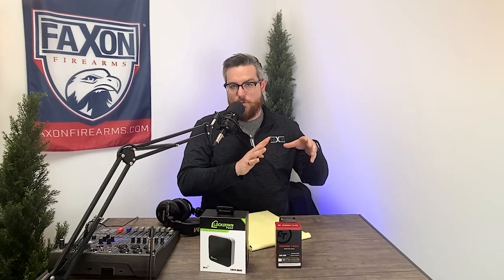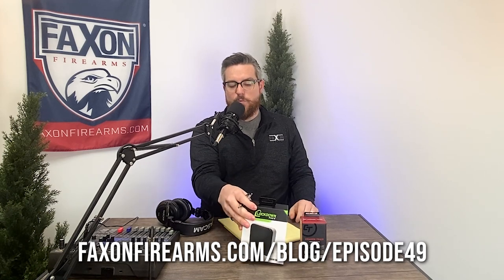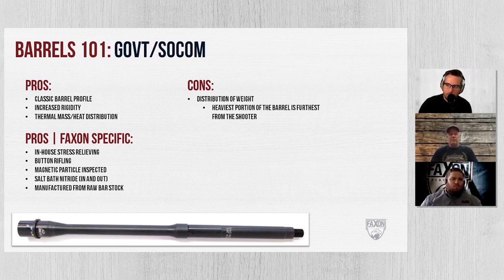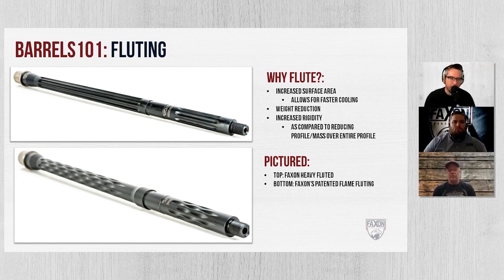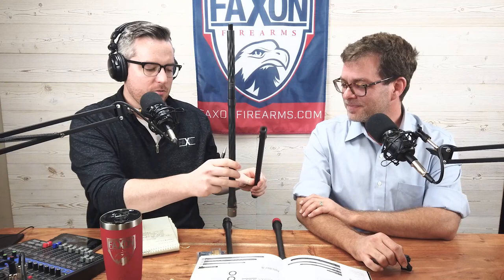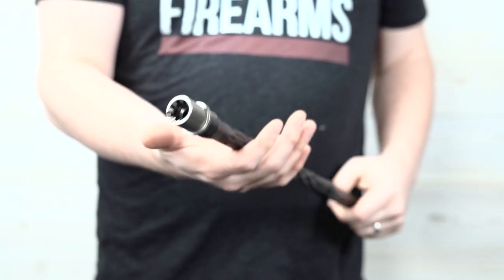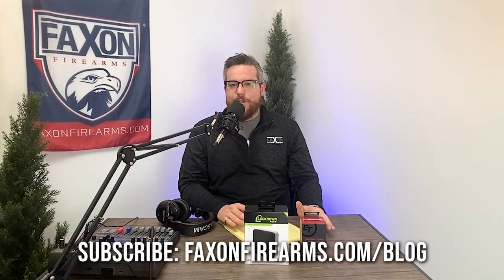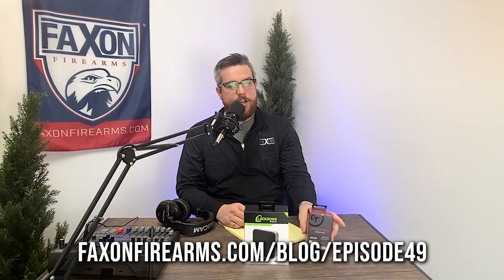Faxon Barrel Supercut | Episode 49: Faxon Blog & Podcast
Find full show notes, links, and more at FaxonFirearms.com/blog/episode49 beginning on Friday, January 15, 2021!

This week on the show, we're putting all of our informational barrel videos in one place to assist you on your barrel shopping and research!

We've compiled the best clips of our in-house produced videos on:
- Barrel Profiles
- Fluting
- Steel Types
- Coatings
- Integral Barrels
- Pinned Gas Block Barrels
- Match Series & Duty Series

PLUS! We're giving away a Crimson Trace CWL-300 Tactical Flashlight, and a Lockdown Puck Smart Security Device!